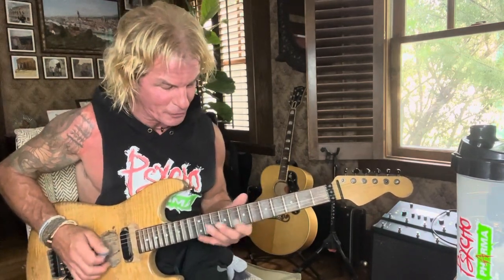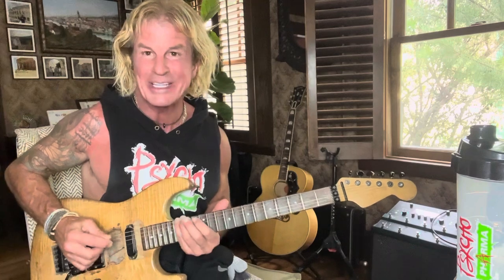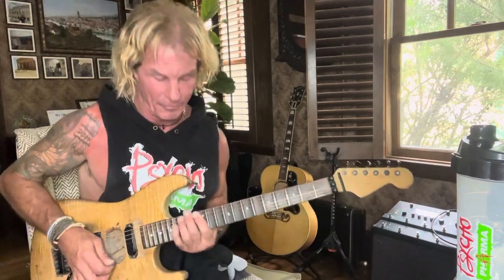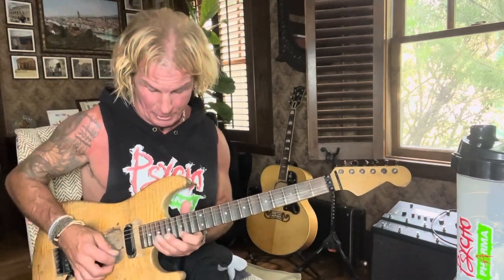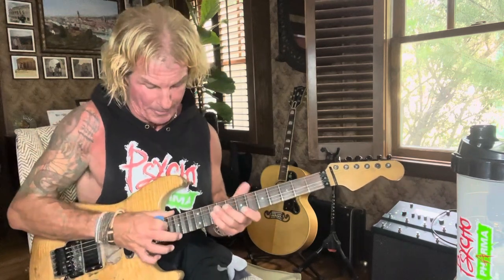Eddie Van Halen’s ￼ 2 hand tapping goes to Berklee College of music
2 hand tapping triad arpeggios 6th of 6 lessons. (1/2 step down)
E minor
1st finger through the A shape,
4th finger  E shape,
tapping finger C shape.
move this to the other chords like D minor, G minor F#- etc…
combine with the other lessons  to make chord progressions.
Malt Shop Serenade from my 1992 Shrapnel records : I will demonstrate in the next lessons